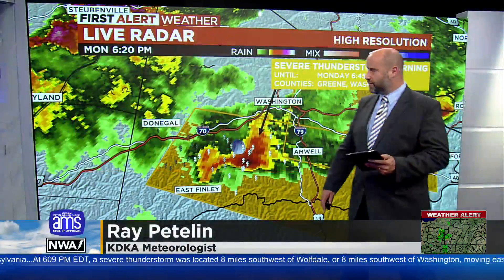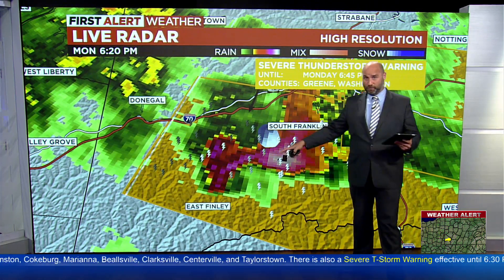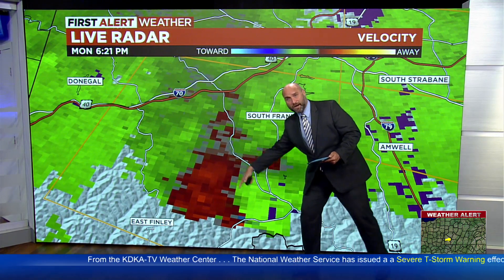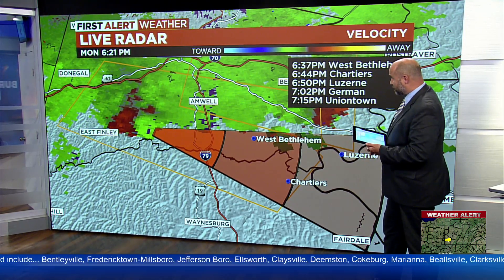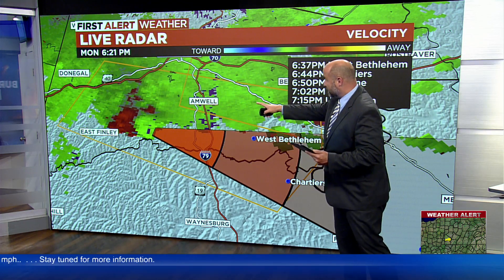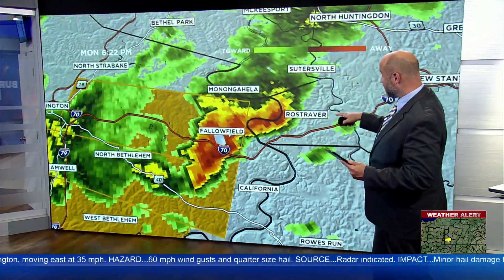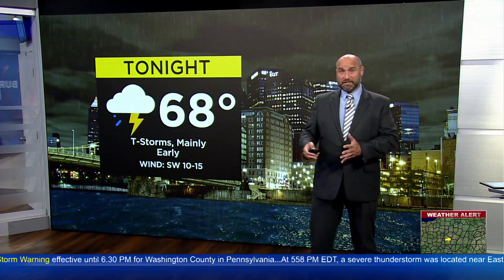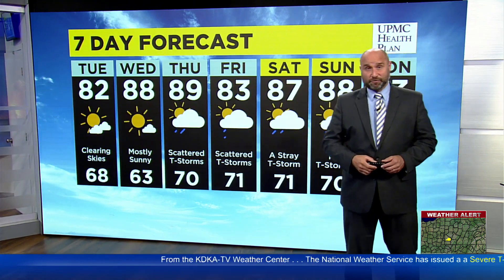KDKA-TV Evening Forecast (8/1)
Stay on top of local weather with meteorologist Ray Petelin’s 7-day forecast!